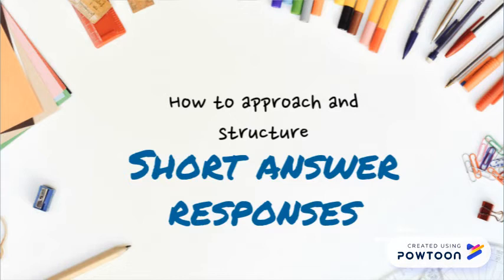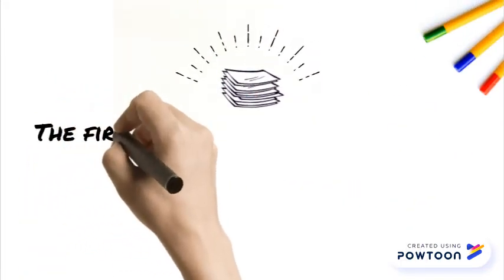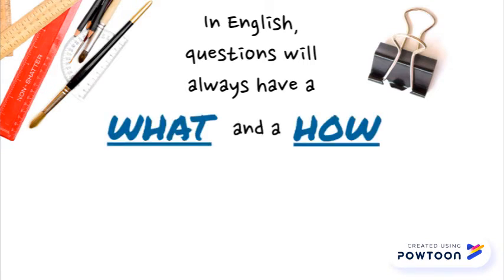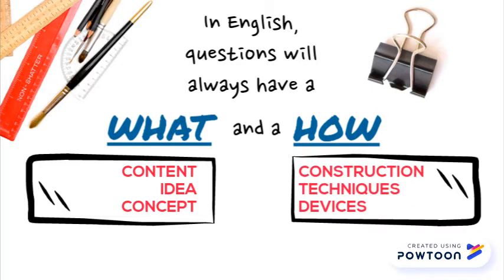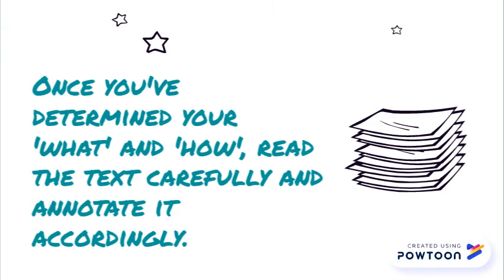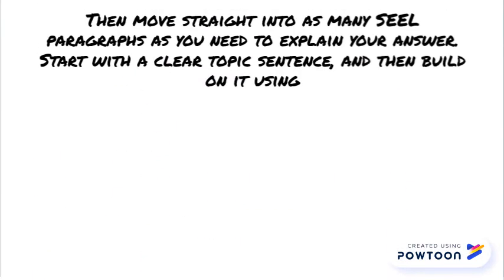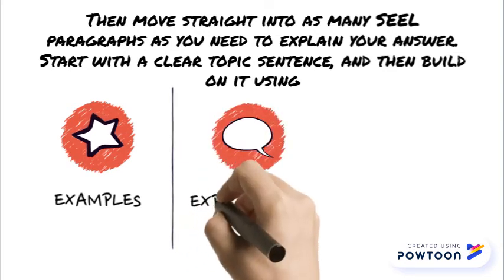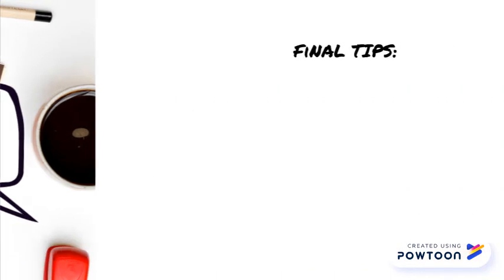How to Approach and Write Short Answer Responses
Tutorial outlining how to write short answer responses :)

Most suitable for Years 10-12.